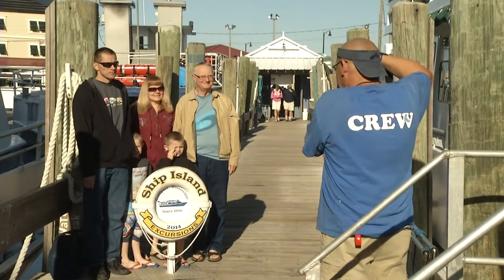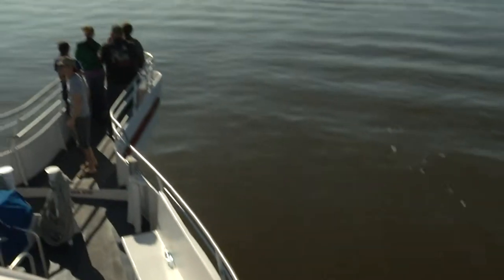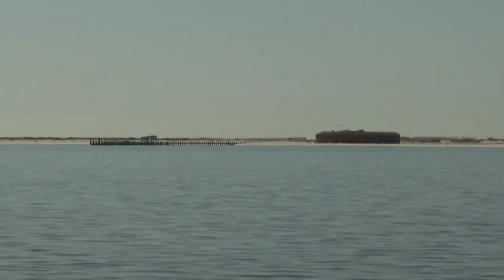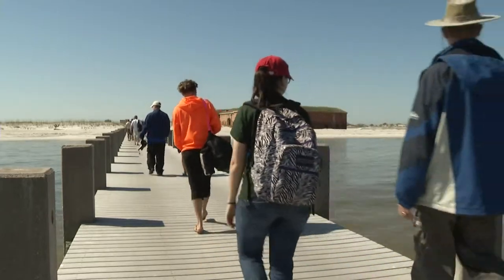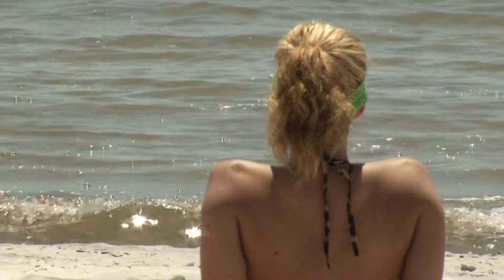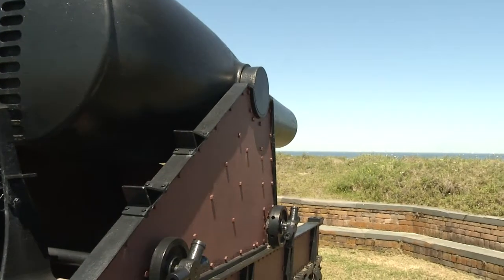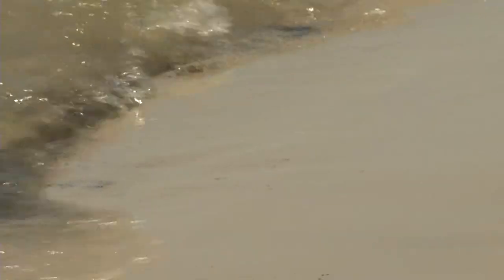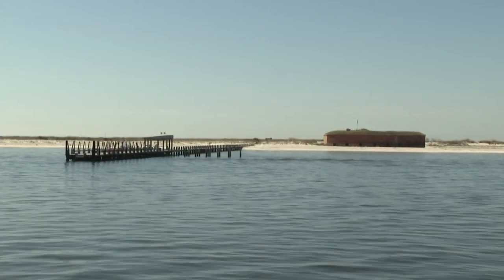Best News Photography Ship Island Bullard